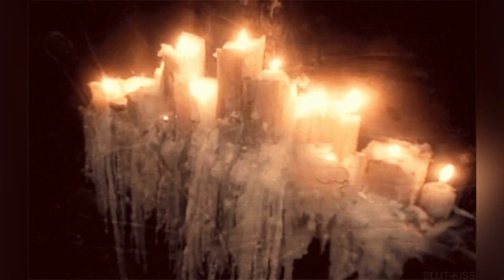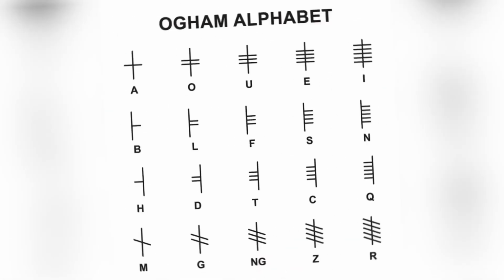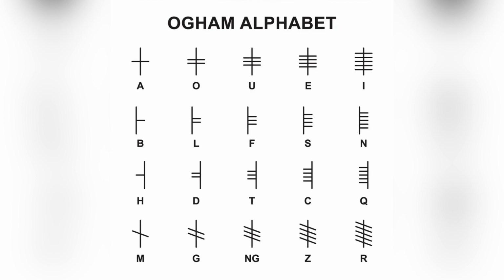Tree Magic, Meditation, and the Ogham Language | Crystalairy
Follow | Like | Share | TopictoTopic.com

Enjoy exploring the enchanting world of Ogham, the ancient script that whispers the secrets of trees, a language carved in time where each stroke represents a beloved tree species. This journey through the Ogham letters has not only unveiled the mystical connection between our ancestors and the forests but has also invited us to view trees in a new light—as conscious beings.

Trees, with their deep roots and towering crowns, are not mere spectators of time but participants in the living memory of our planet. They communicate, nurture, and sustain, embodying a consciousness that resonates with the essence of life itself. As we decipher the messages encoded in the Ogham script, we unlock a deeper understanding of nature's interconnectedness and the ancient wisdom that sees trees as vital, sentient beings.

Let us carry forward this renewed perspective, honoring the trees not just as sources of material or spiritual inspiration but as living entities with their own stories, wisdom, and intrinsic value. May the knowledge of the Ogham and the consciousness of trees inspire us to live in harmony with the natural world, fostering a relationship of respect, wonder, and coexistence.

Thank you for watching may the legacy of the Ogham letters and the consciousness of trees enrich your path, reminding us all of the profound bonds that unite us with the natural world.